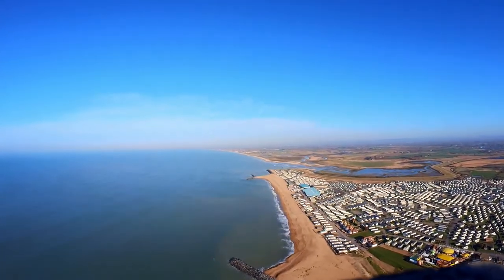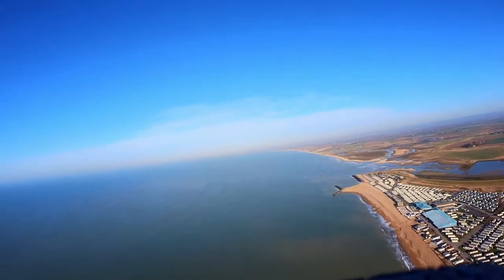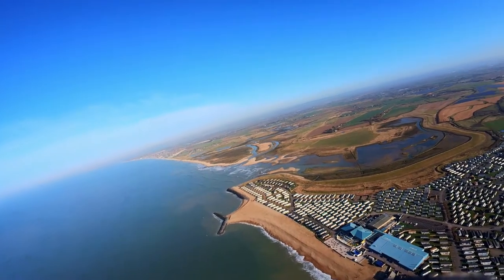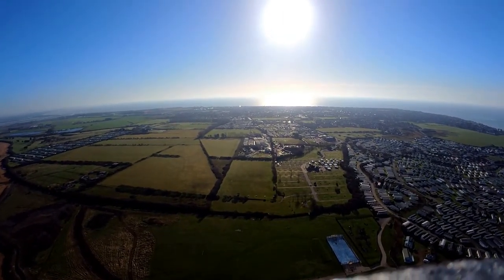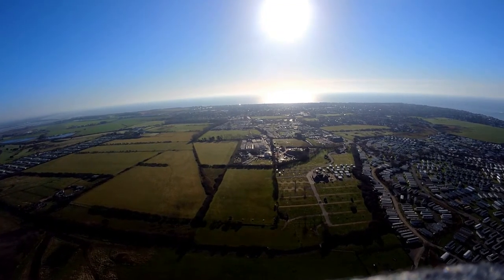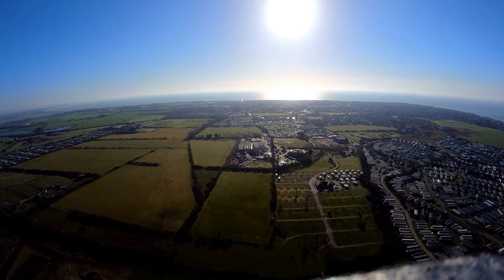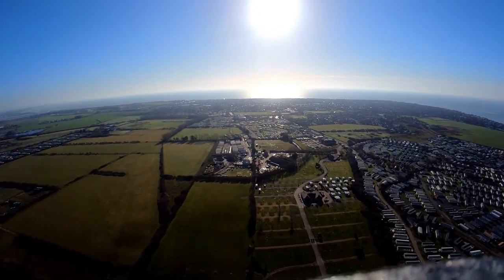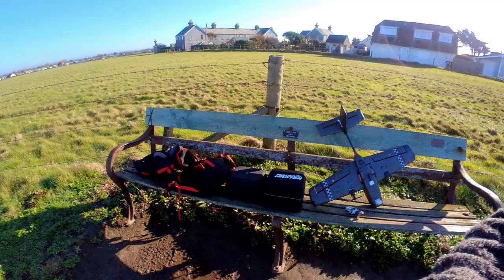T1 Ranger very quick flight before work testing new wing spars.